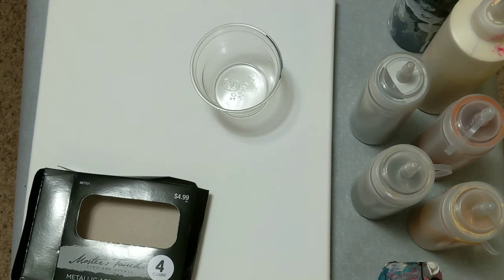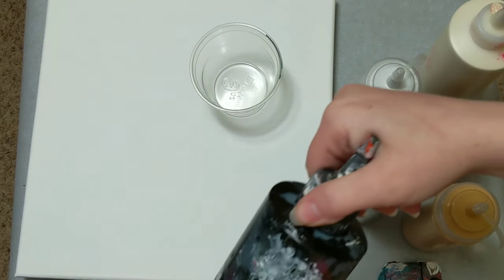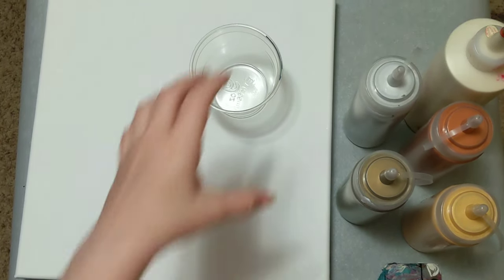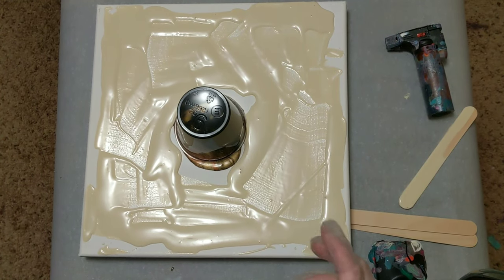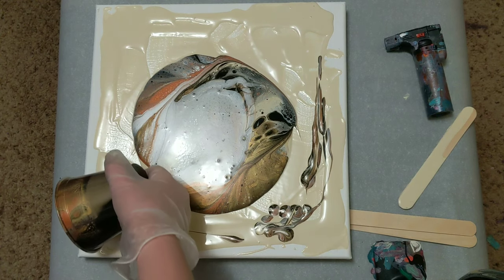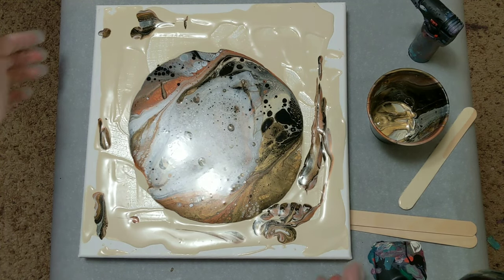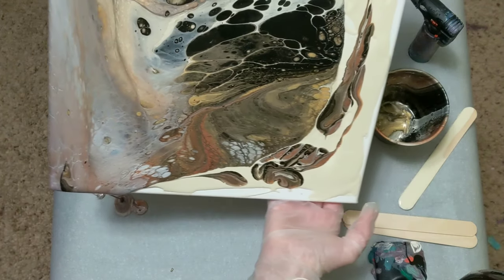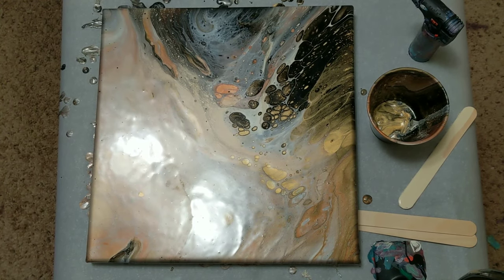Metallic Flip Cup Acrylic Pour Painting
Today I use Master's touch metallic acrylic paint to create a painting on a 12x12 canvas flip cup style!

Materials used:
-Artist Loft Flow Acrylic (black)
-Artist Loft Acrylic (parchment)
-Masters Touch Metallic Acrylic (copper, bronze, silver, and gold)
-Floetrol
-Water
-Canvas